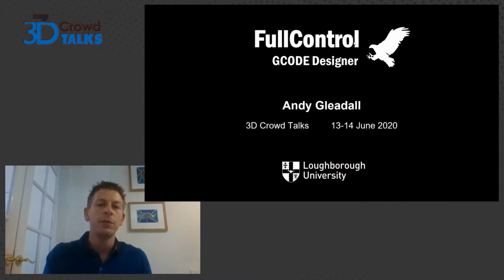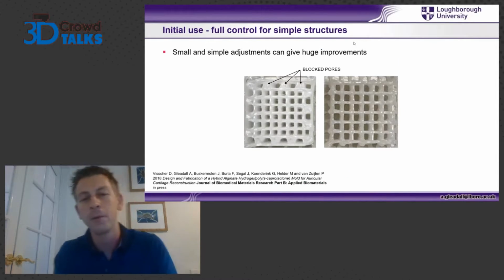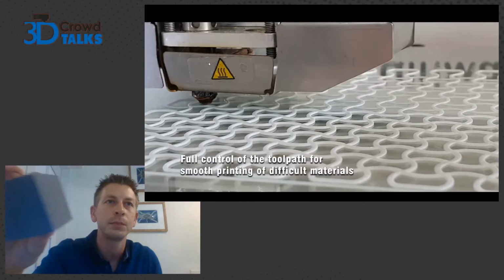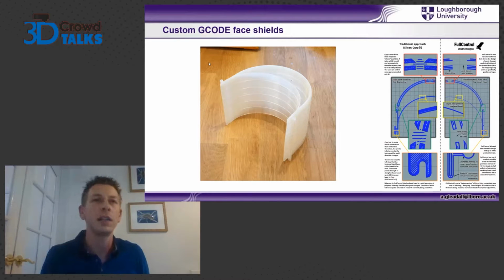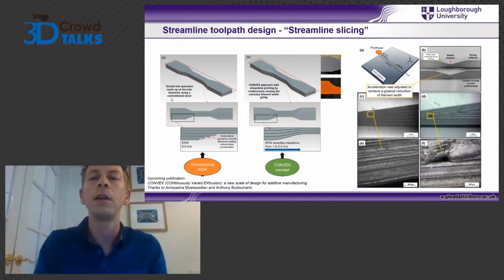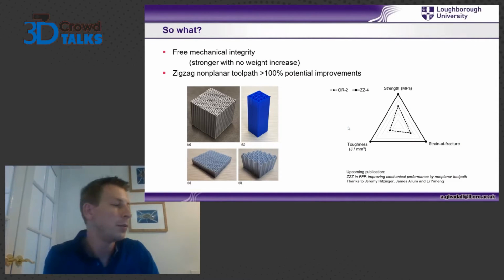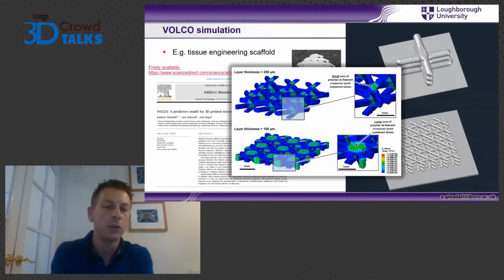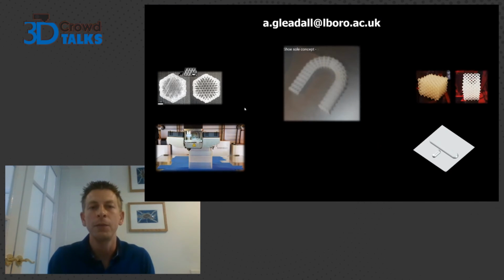Custom GCODE Design | 3D Crowd Talks | June 14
Recorded as part of the live-streamed 3D Crowd Talks on 13/14 June 2020.

The people featured in these videos are volunteers for 3D Crowd and any views expressed do not necessarily represent those of 3D Crowd.

Before trying any activities discussed in these videos please ensure that you have sought professional guidance and/or training where necessary. 3D Crowd cannot take responsibility for the accuracy of any information given.